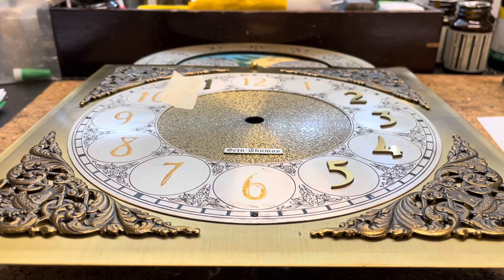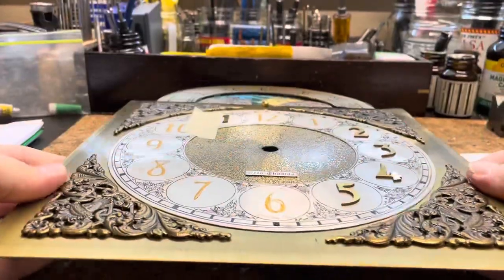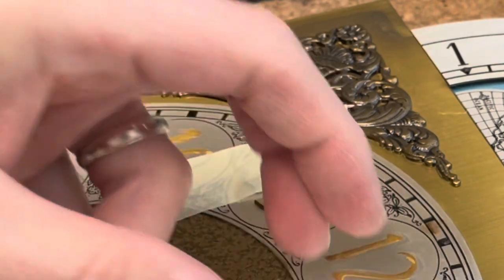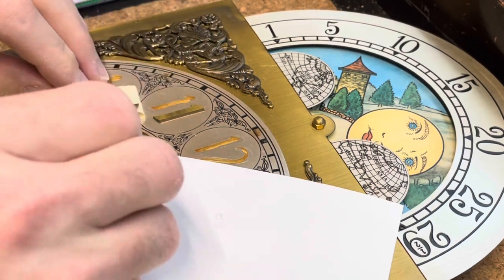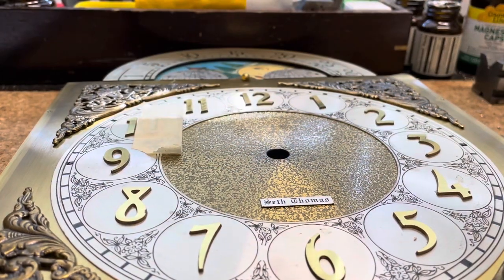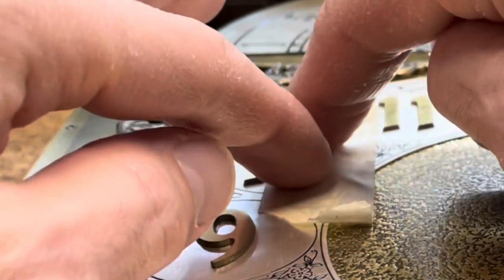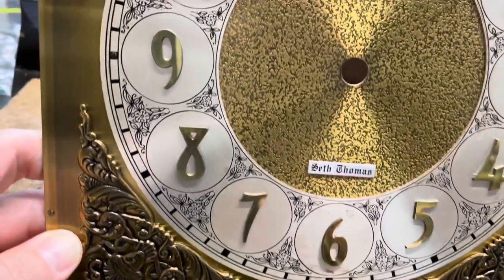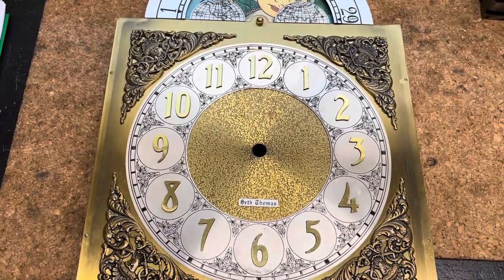Replace Grandfather Clock Dial Numbers - The Easy Way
Grandfather clock dial repair. How to replace missing dial numbers in a fast and easy way.